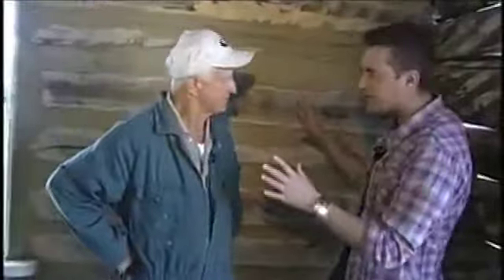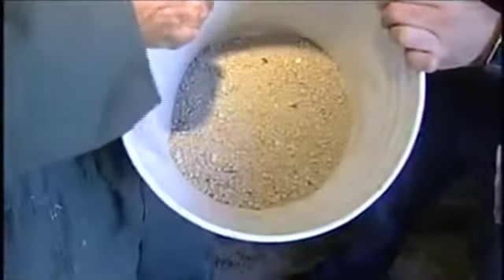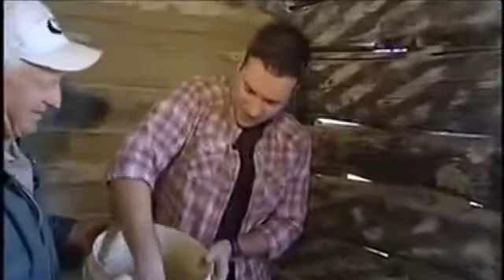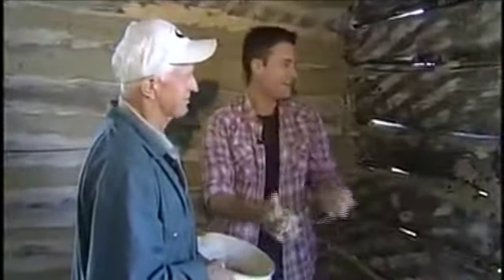BT Winnipeg - Arborg & District Multicultural Heritage Village Part 3 07.30.2013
Drew shows you a Log House "Chinking" demonstration and how you can help build a Ukranian Log home at the ADMHV.